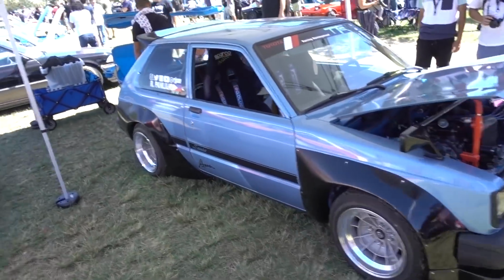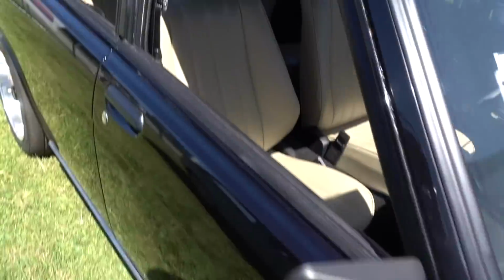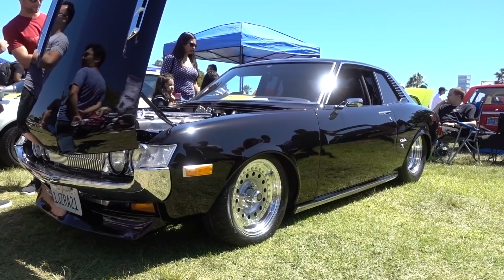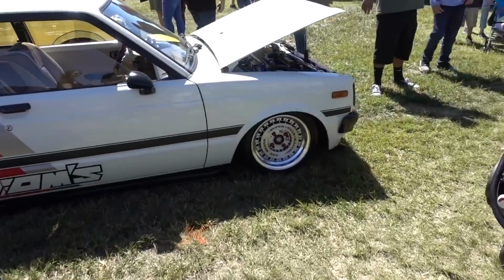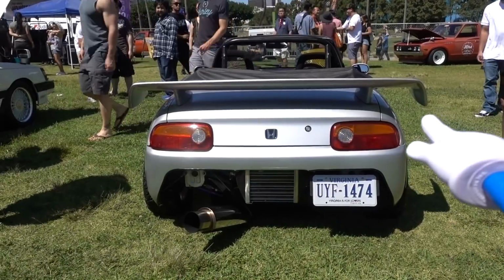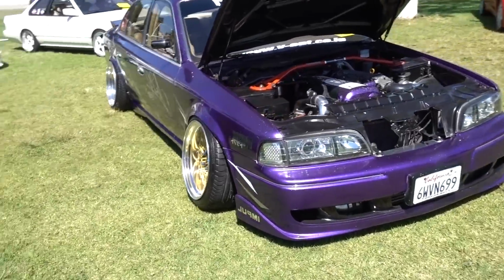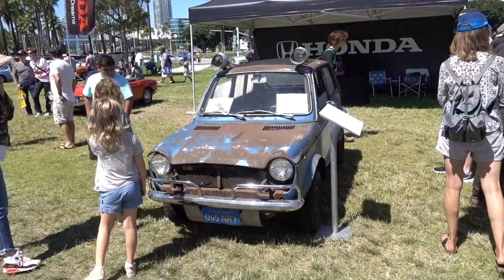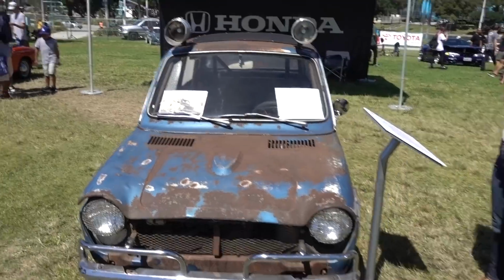Roncar's Favorite JDM Classics at JCCS 2018